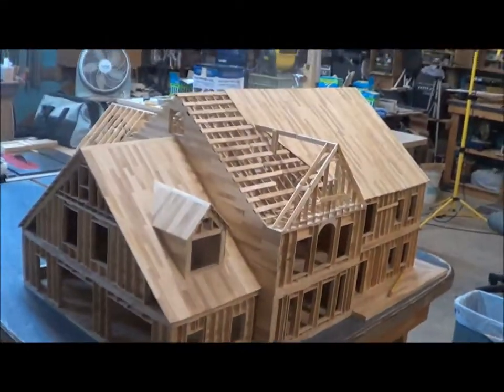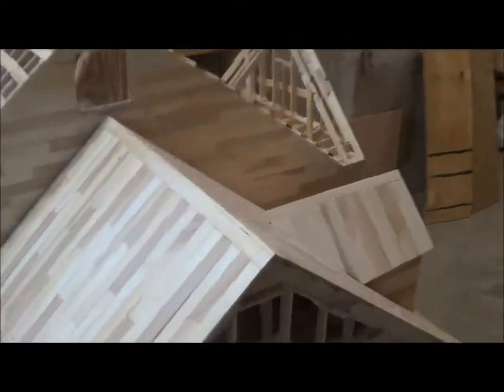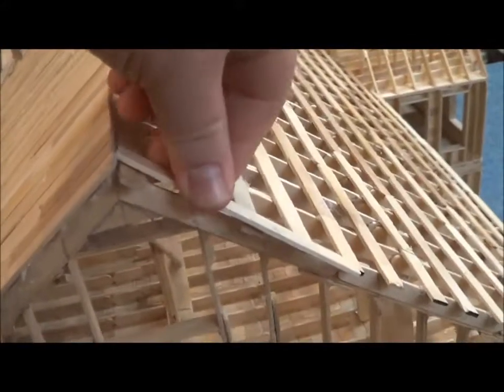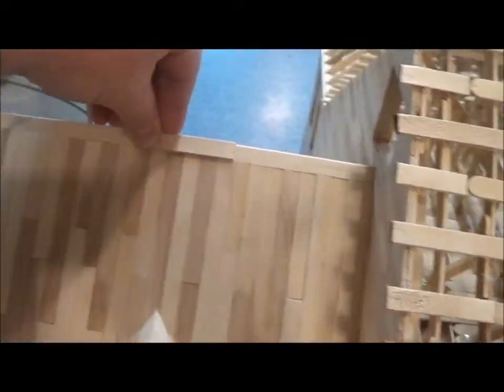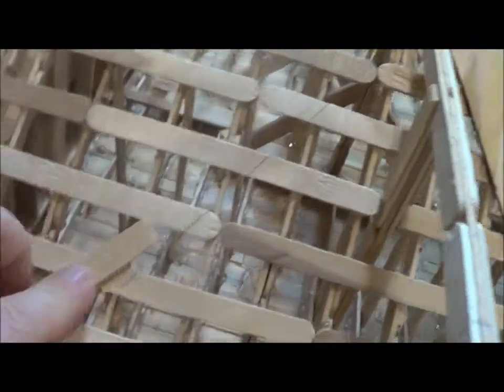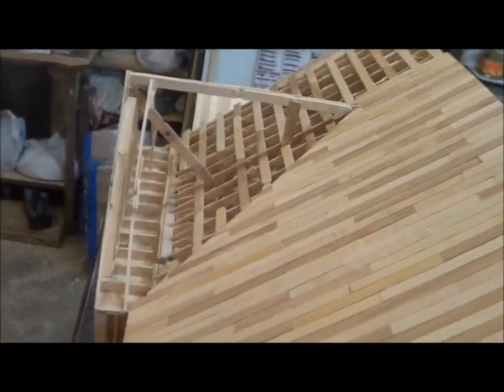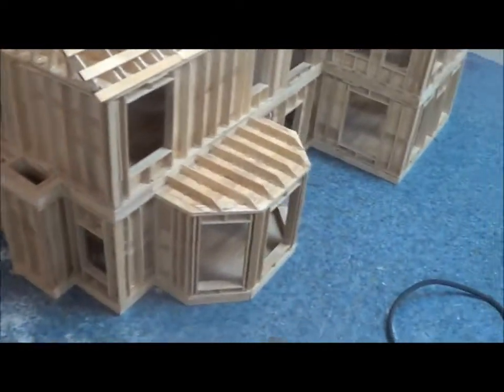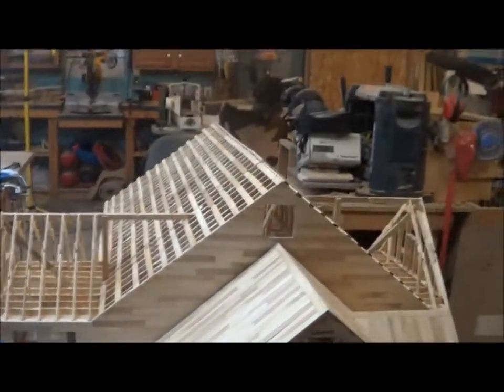11- Popsicle House Build Time Lapse: Roofing Part 1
I will be posting progress pictures throughout the build (in between my weekly videos) on my Facebook page. Check it out here:

In this video I'm sheathing the roof and covering it with sticks.   Not hardly half done with the main roof as of now, but I'm gettin there.